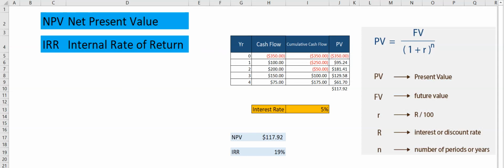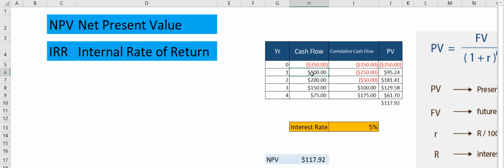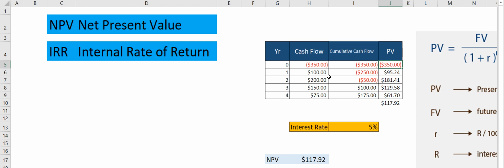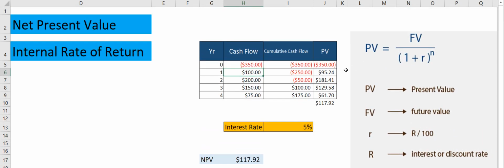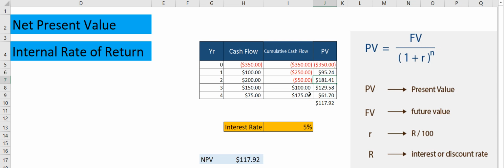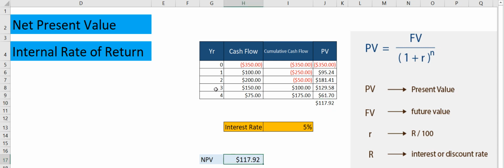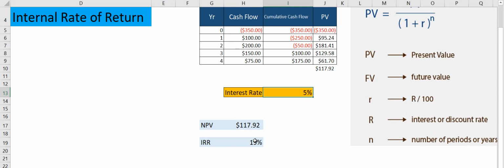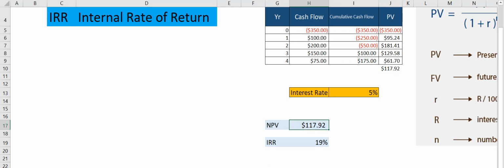Basic Valuation and Capital Term Part 2 (Excel Case)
This is follow up of Theory with Example in Excel